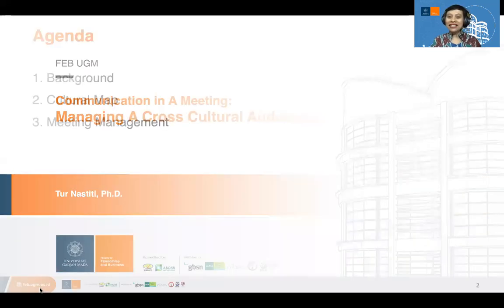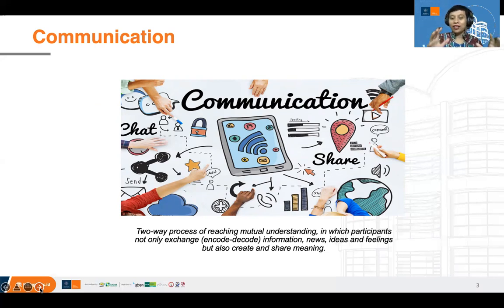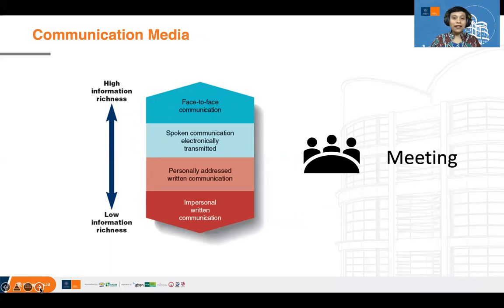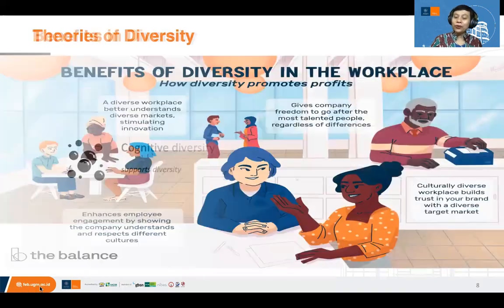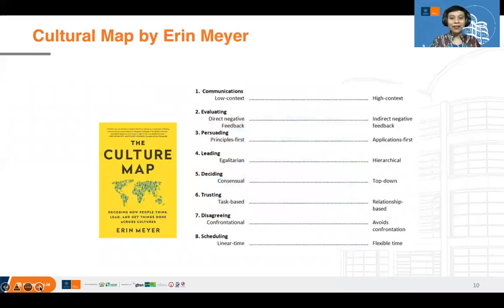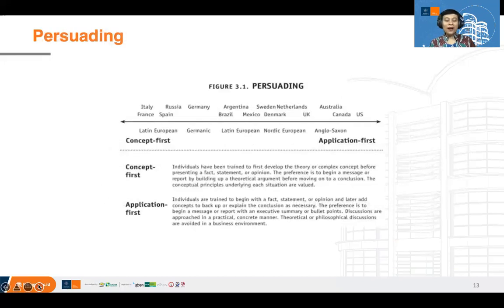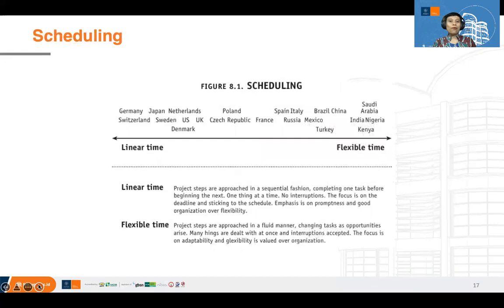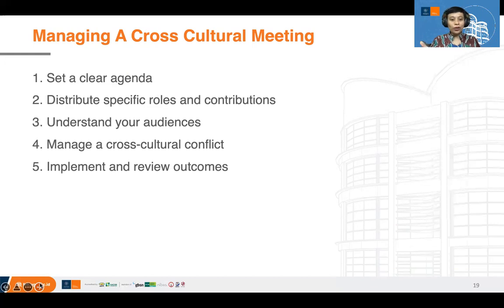Managing Meeting with Cross Cultural Audiences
Have you ever been handling a meeting with cross-cultural audiences? Manage your meeting better by notifying your participants' cultural diversities. The cultural map will help you in spotlighting the diversity.